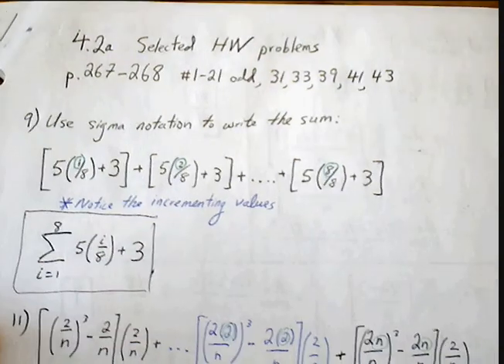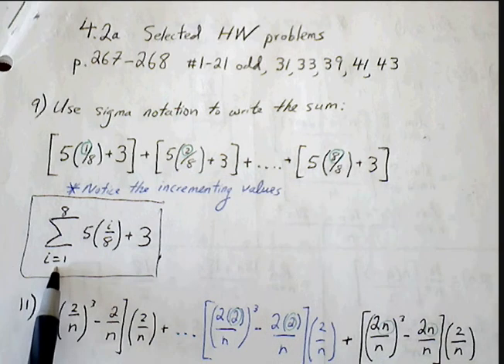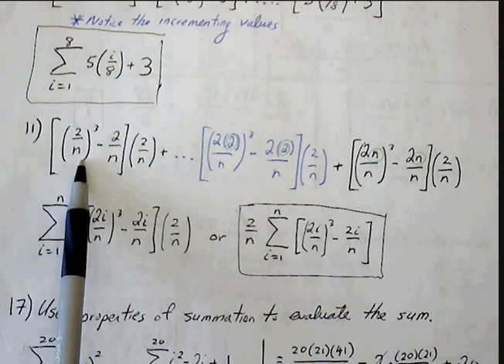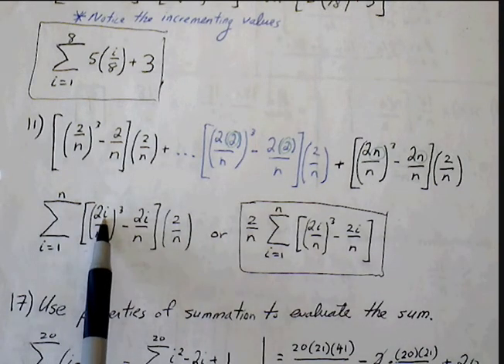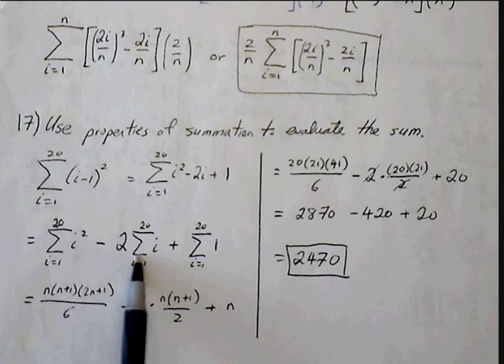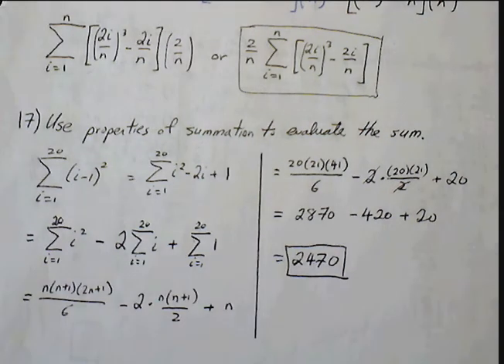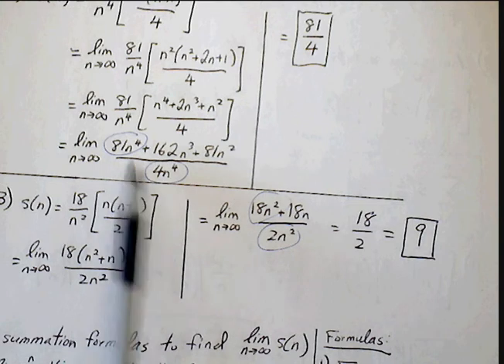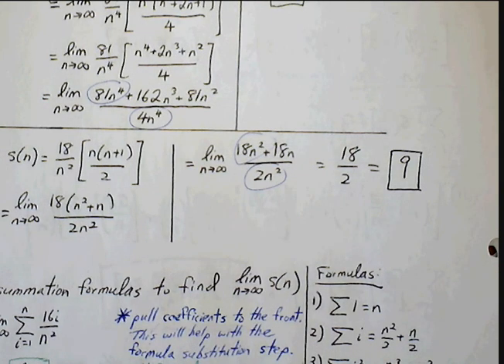Calculus AB 4.2a HW (part 1)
Selected Homework
pg. 267-268  #9, 11, 17, 31, 33